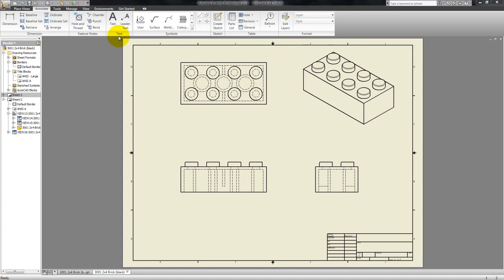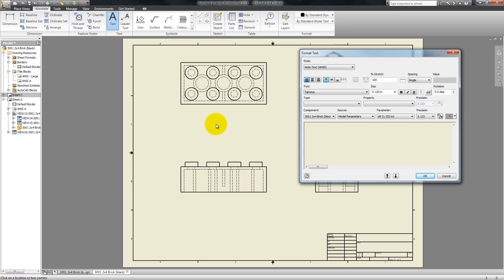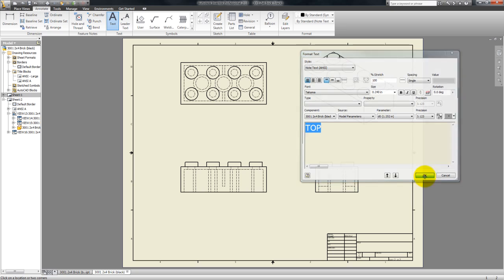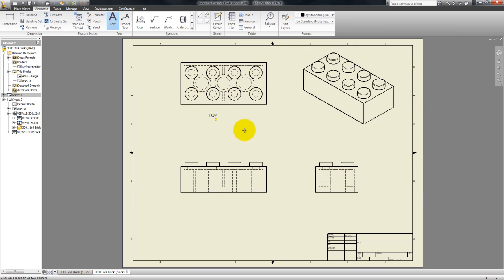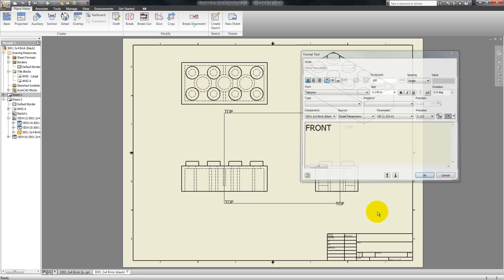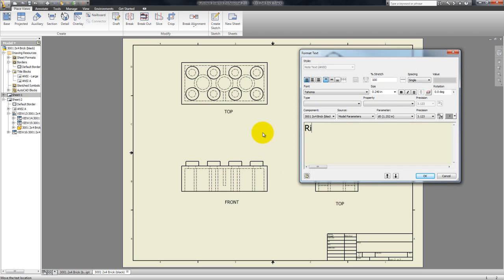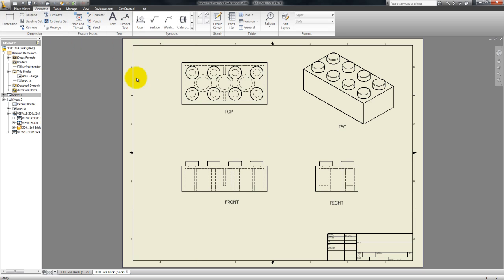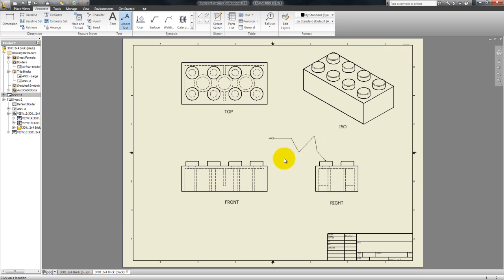Autodesk Inventor Tutorial 26: Add Text to a Drawing